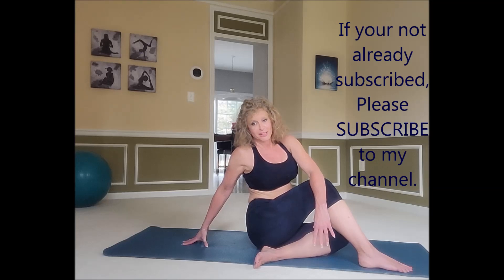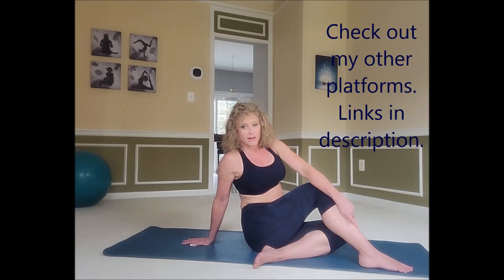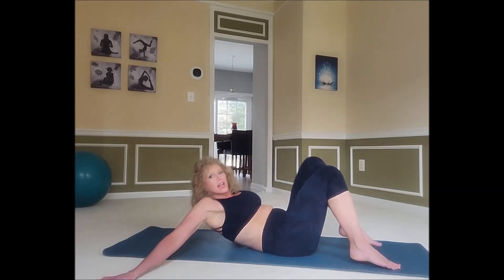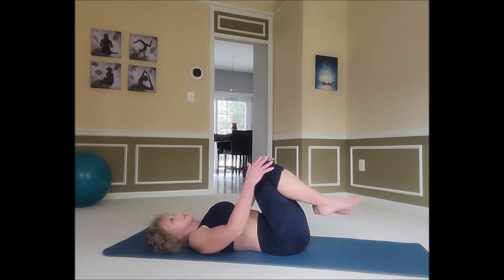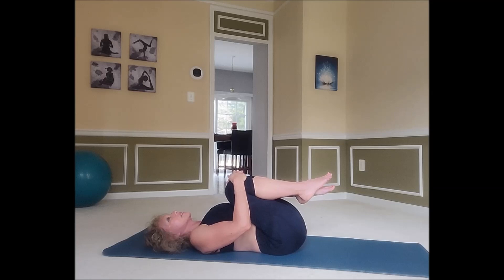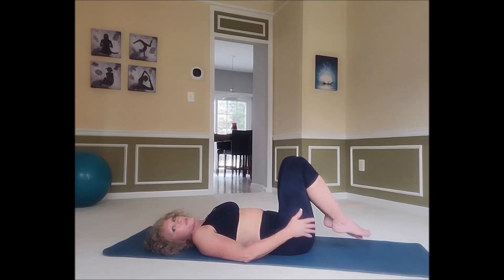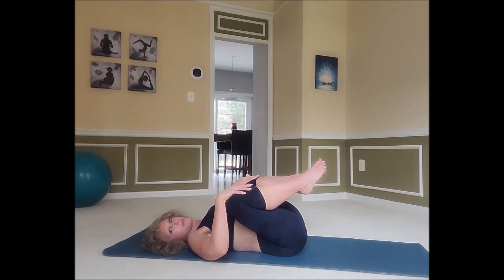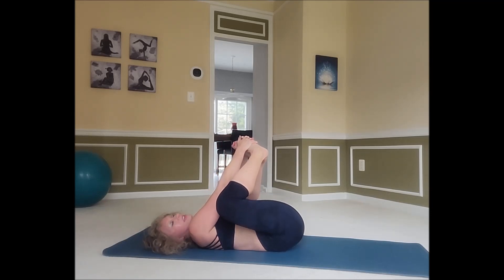Reba Fitness | Energy Boosting | 10 Min Morning Yoga Stretching to start the day.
Enjoy this energy boosting morning yoga flow after getting out of bed.  No props needed.  It's great for wakening up those muscles and boosting your energy.

No props necessary. This is a full body morning yoga stretch targeted for all the aches and pains you may have accumulated during the night.